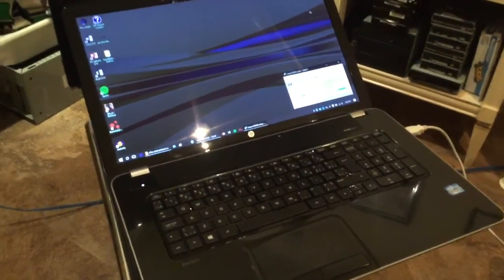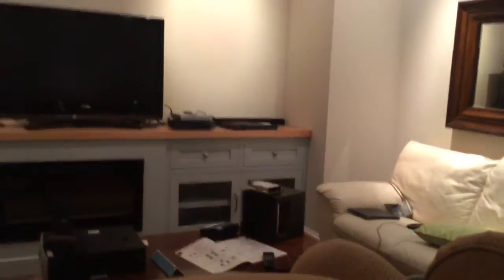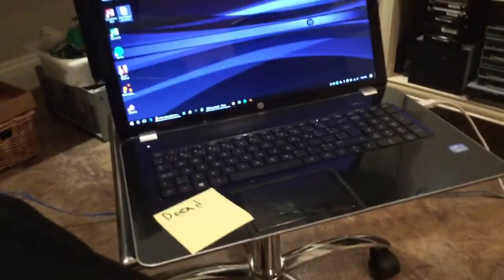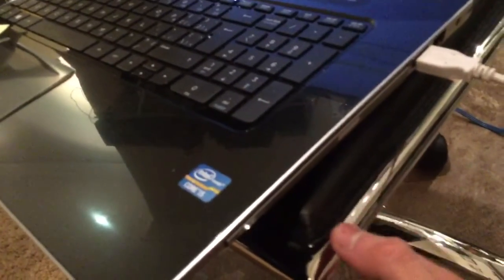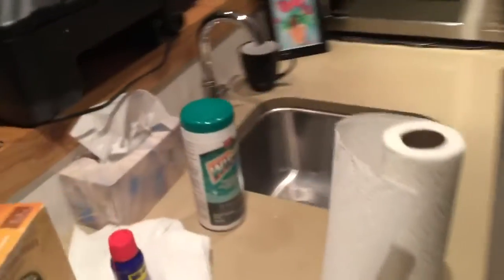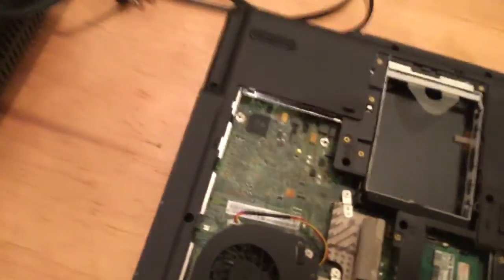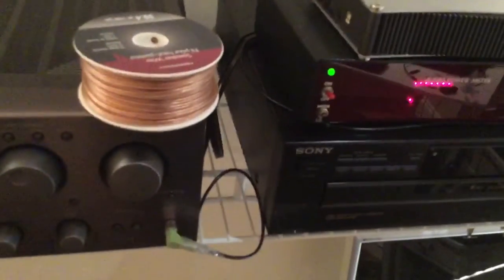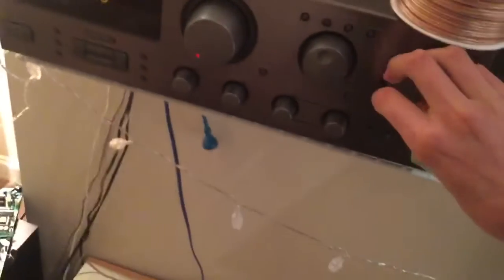Laptop/subwoofer stuff (another bad video blog)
I don't know what to call this, so here you go. Unprofessional, as you will commonly see from me.